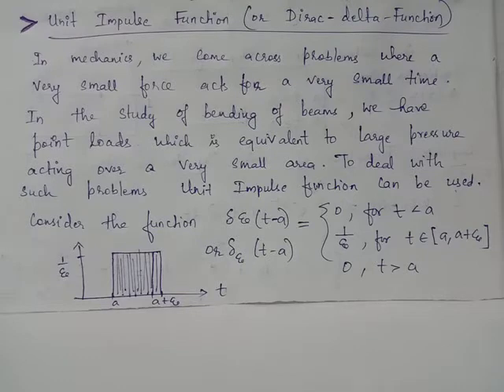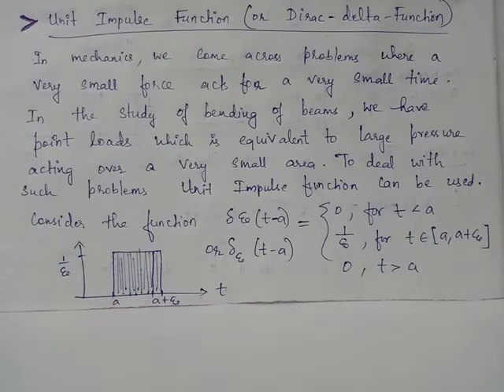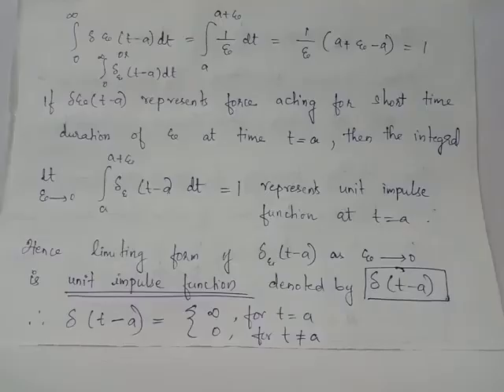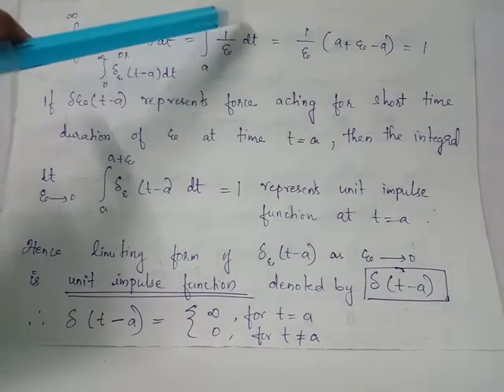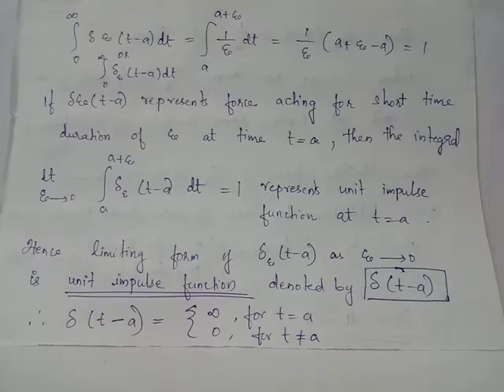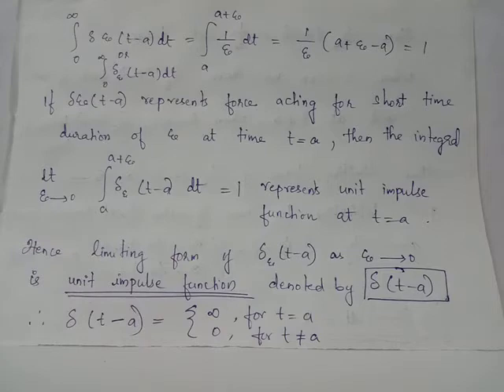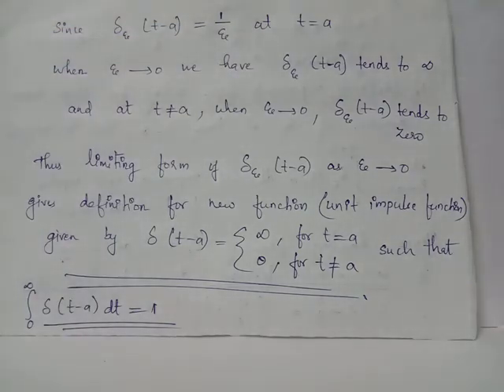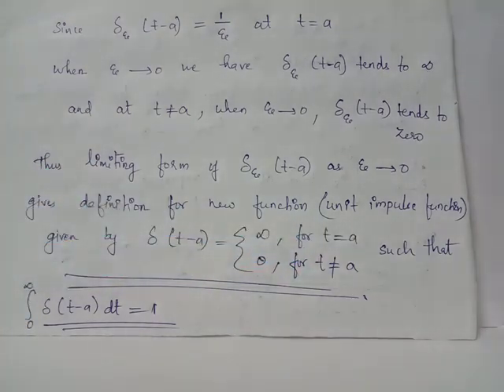Unit impulse function